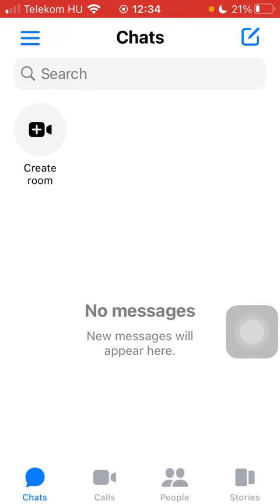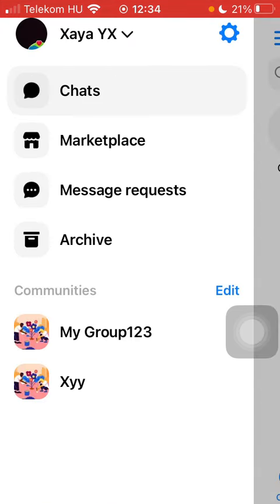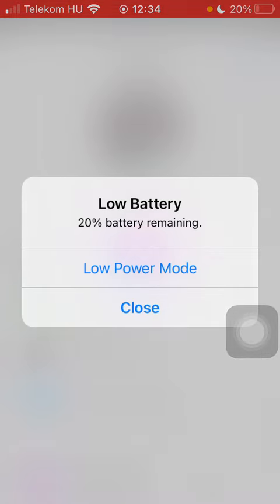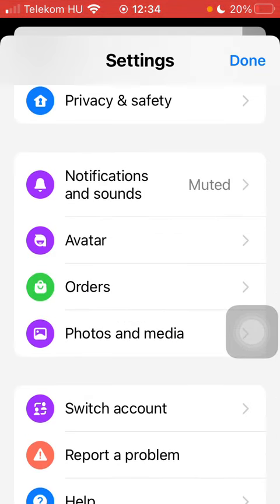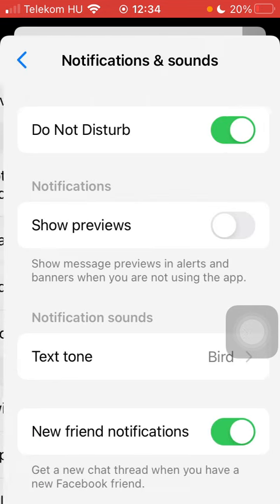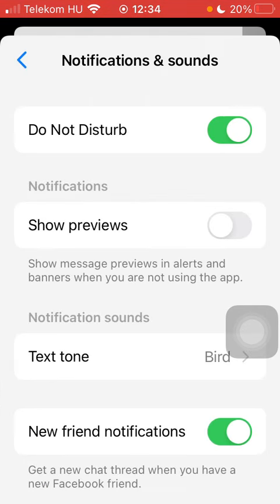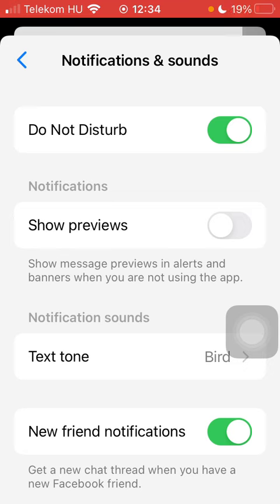How to show message previous on Messenger?